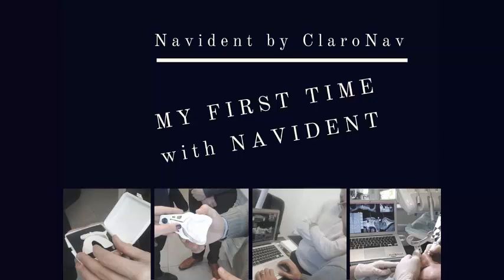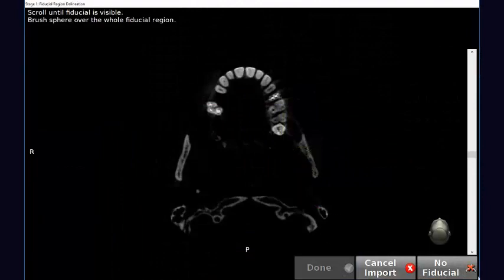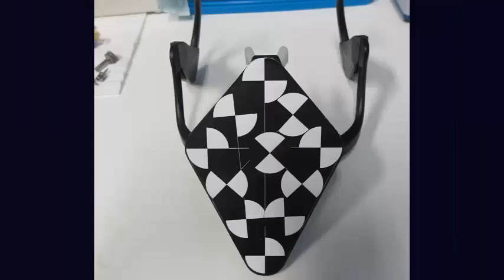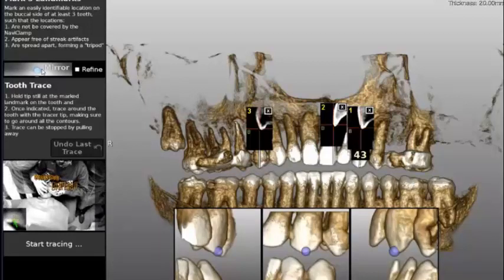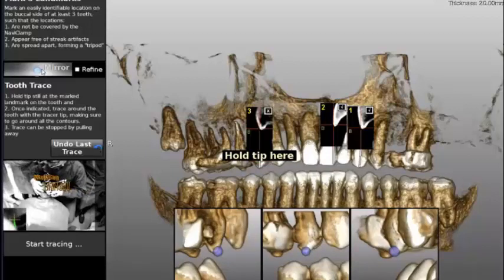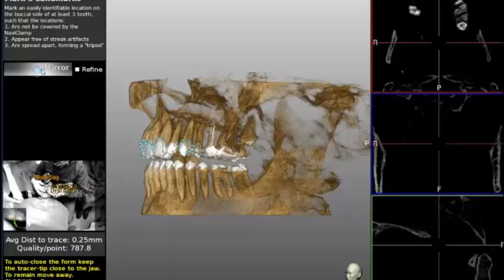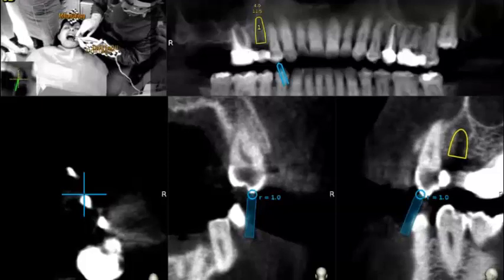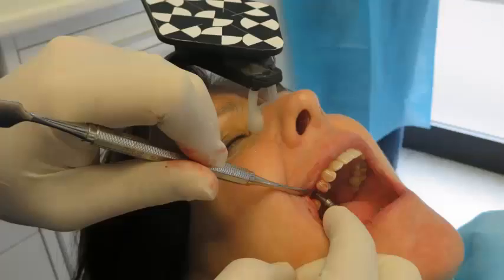NAVIDENT a step by step tutorial on Trace and Place protocol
New innovative breakthrough from ClaroNav on volumetric 3D mesh matching with dicom files to bypass radiologic stent (Navistent) chairside manufacturing. This paradigm shift uses contact scanning principle applied to Dynamic Guided Surgery.